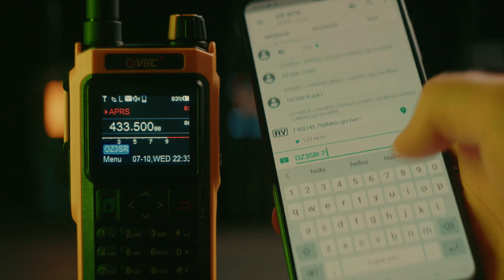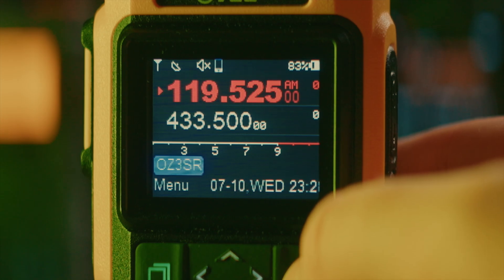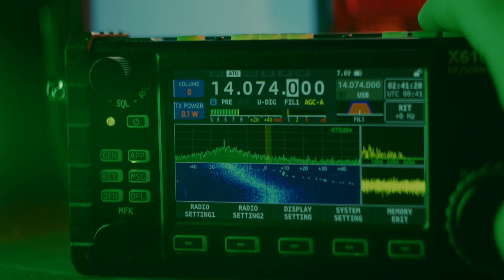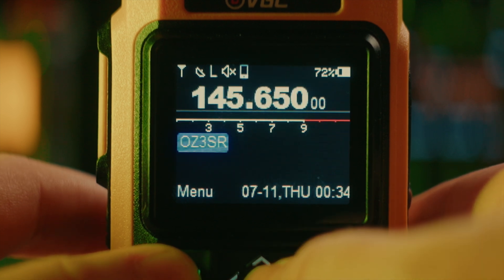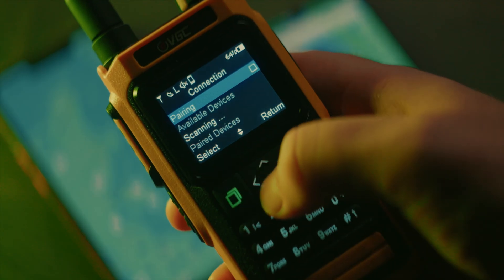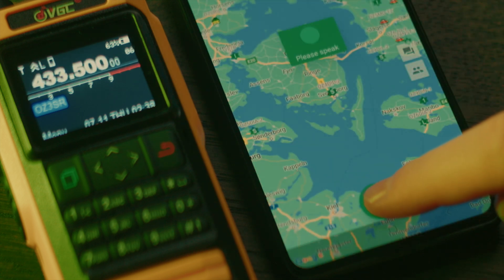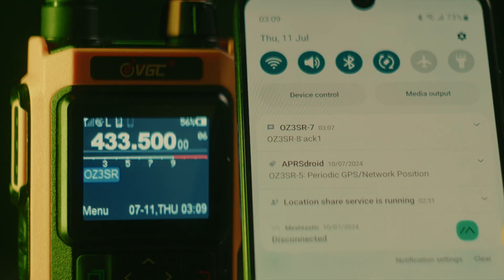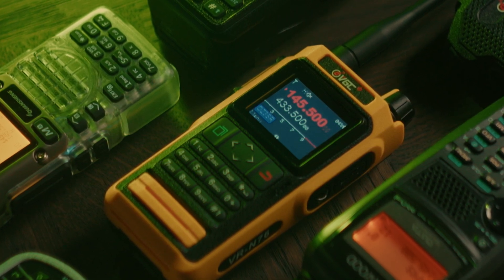Finally a cheap modern APRS handheld radio / VGC VR-N76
Use your smartphone to send off grid mesh APRS messages (just like Meshtastic), SSTV images, morse code and much more over bluetooth through this new interesting rugged and submersible VHF/UHF ham radio, which has USB-C charging and also receives Airband AM. The VGC VR-N76 in this video is also know as Radioddity GA-5WB.

This radio was sent to me for free for review.

0:00 Intro
0:30 Hardware
1:44 What is APRS?
3:34 Price, value and quirks
6:18 Smartphone app integration
8:45 The problems
11:10 Outro